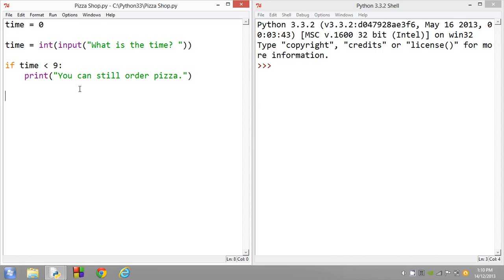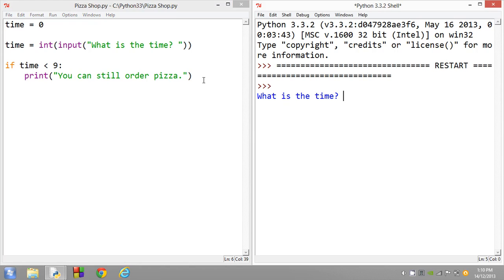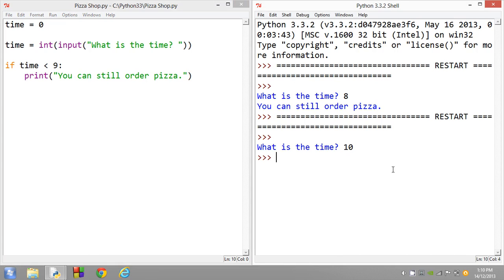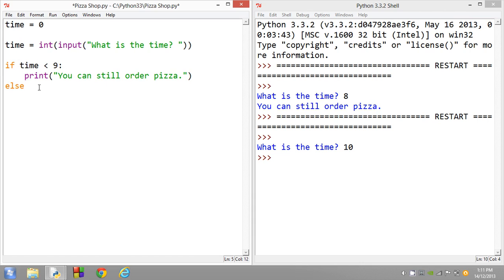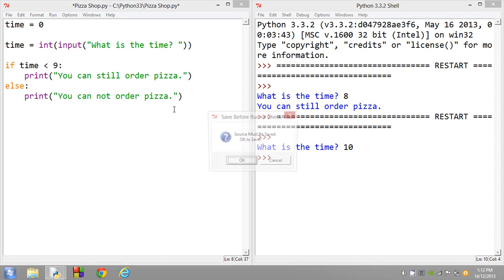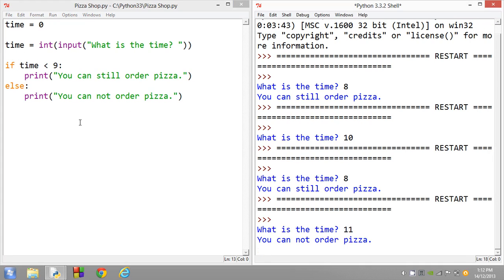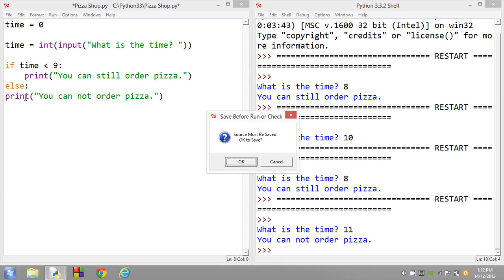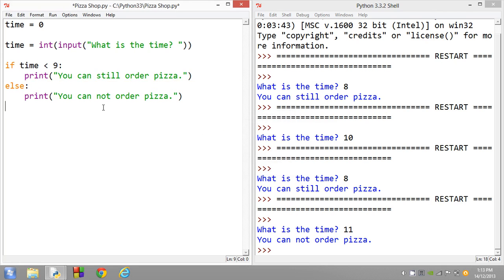Python Tutorial 10 - Else Statements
In this tutorial we continue on with control flow. We learn how to write else statements.

Be sure to watch in HD and Full Screen.

Tutorial 11: Coming Soon!